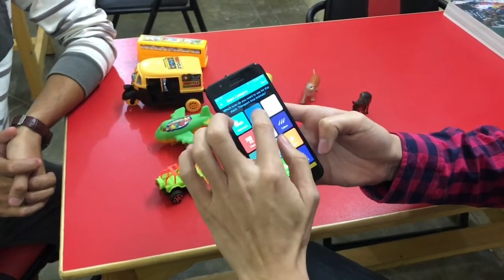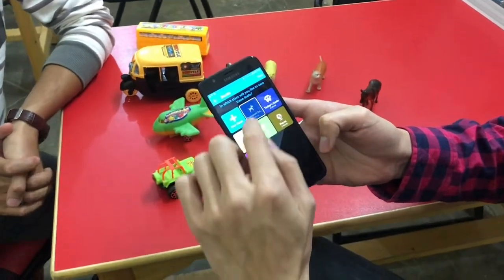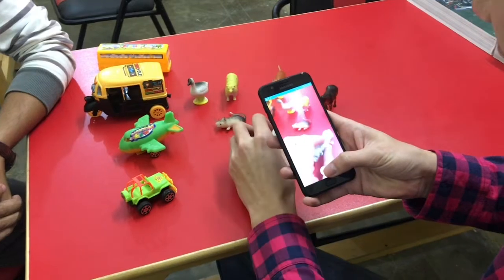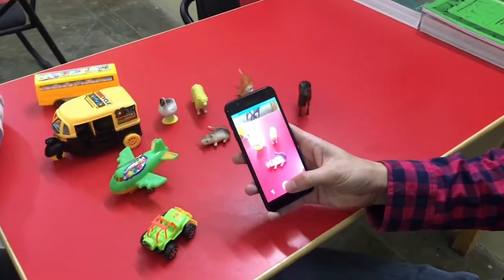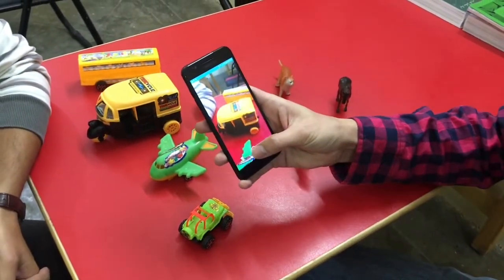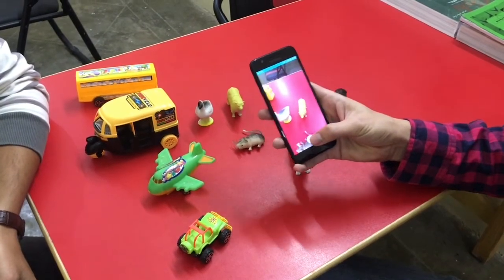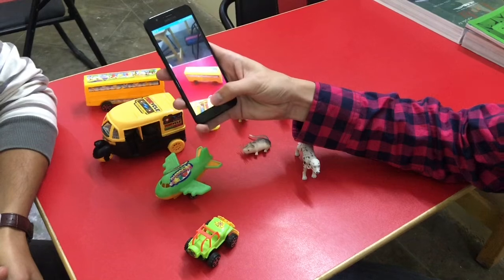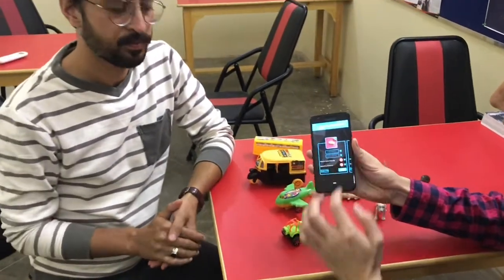Making Picture/Sound Notecards with Lango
With Lango, you can now make notecards with picture and sound in minutes and record an entire day's learning in minutes.